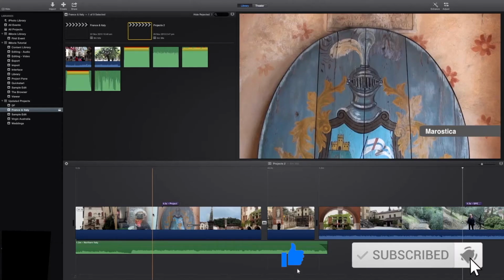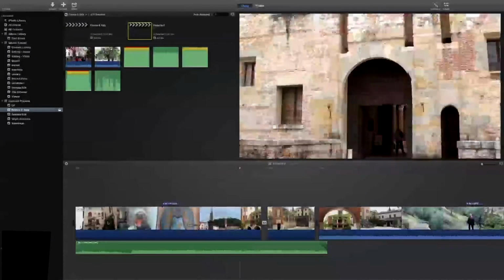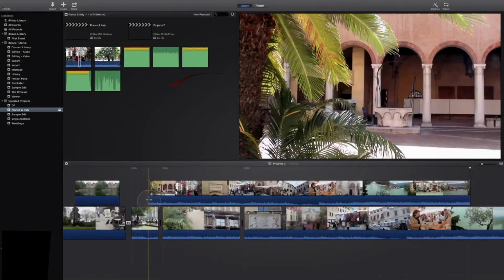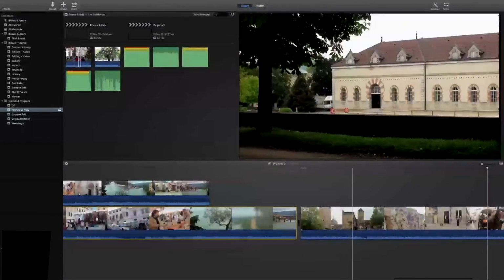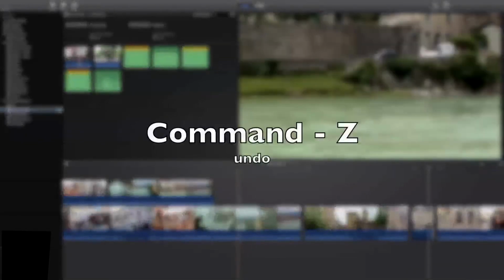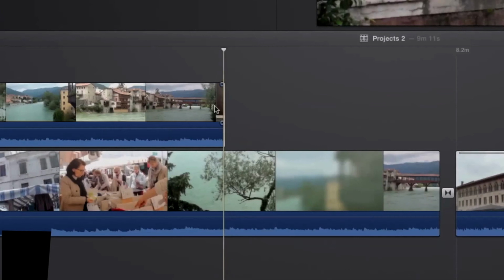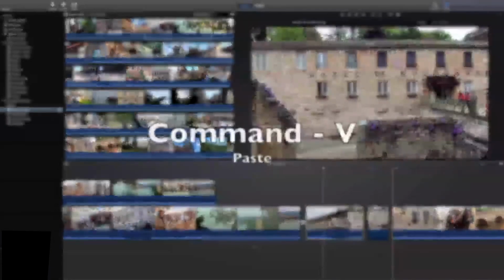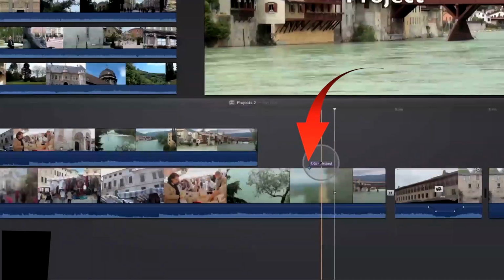How to use iMovie Keyboard Shortcuts - training iMovie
This is part of a complete course of 20 lessons, totalling over 2 hours in length,  that will have you well advanced in iMovie, and should you wish, allow you to be able to easily transition to Final Cut Pro. What you are learning here has many similarities with FCPX including many of the same keyboard shortcuts.

As you progress through these lessons you will have questions. We are able to help you with one-on-one personal tuition - you can share your screen and we will show you how to resolve your queries.

We offer "One on One" personal mentoring for iMovie - The web site is

Please click  ✓ LIKE this helps me make more lessons for you.